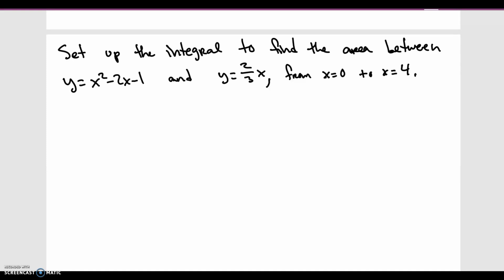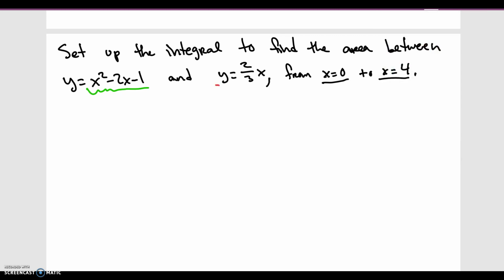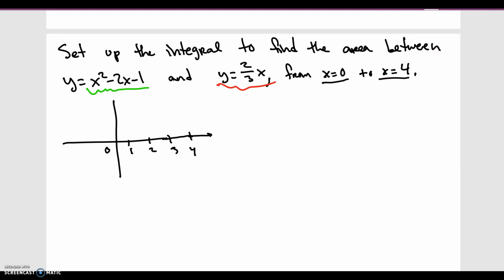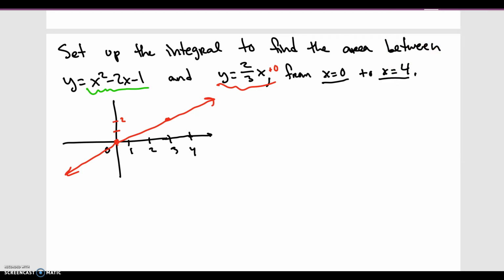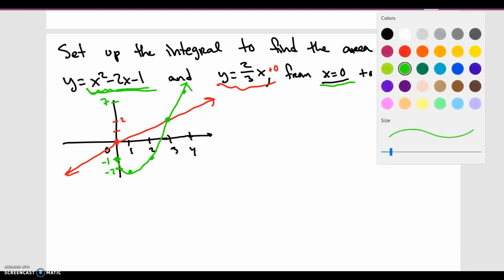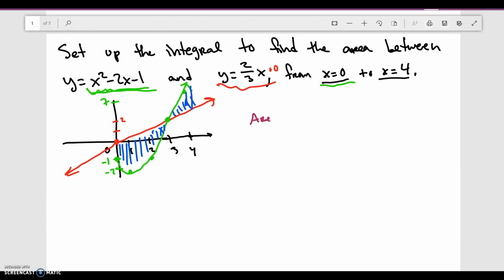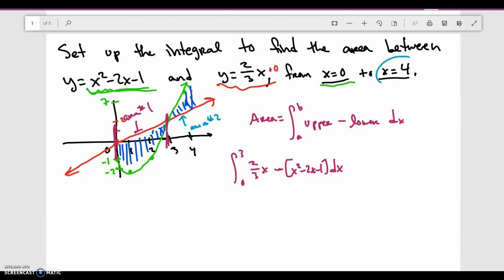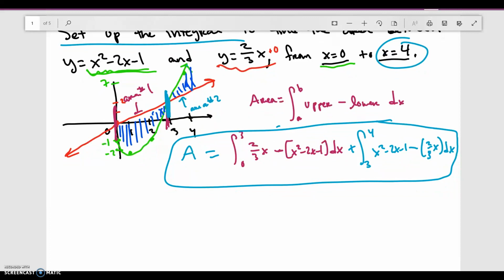Math 121: Areas between curves (Case 2)